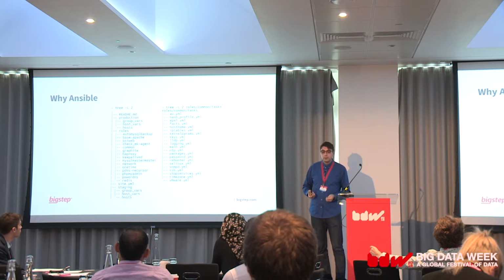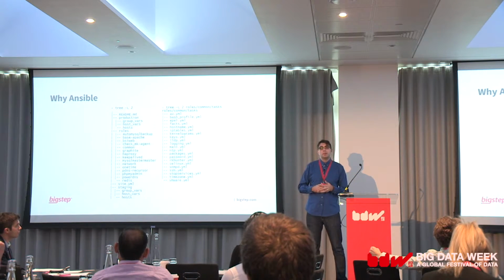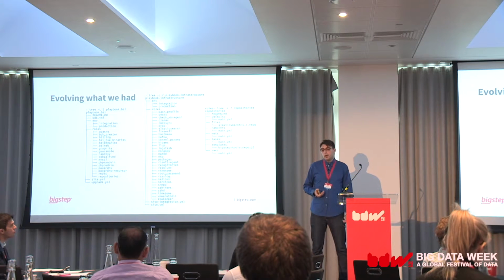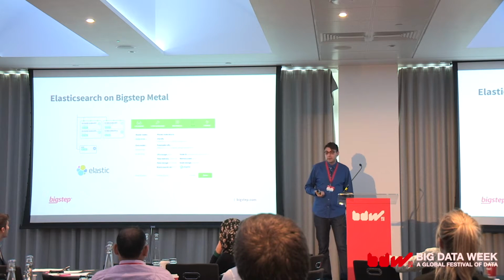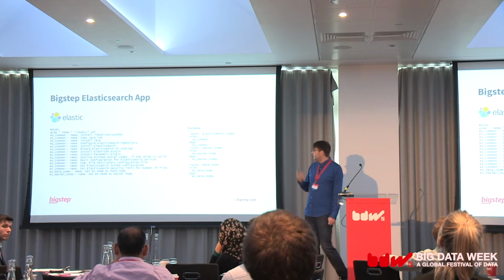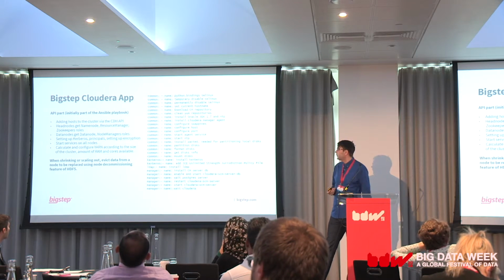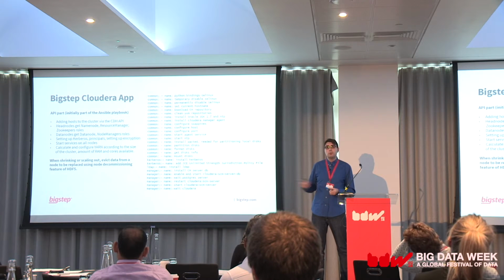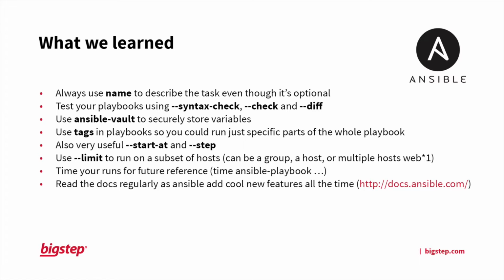How to Automate Big Data with Ansible - Marius Boeru, Bigstep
How to Automate Big Data with Ansible